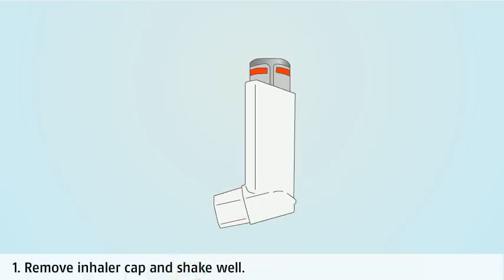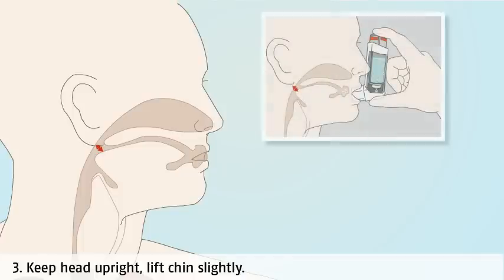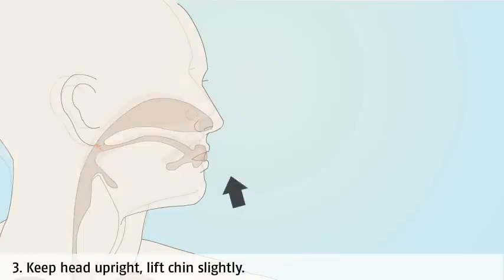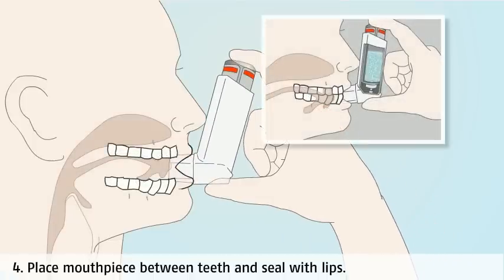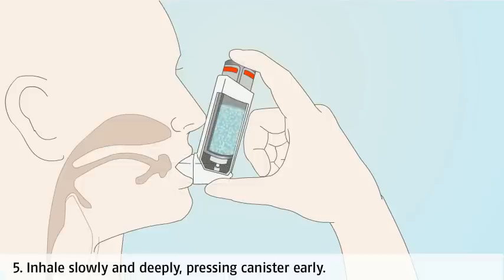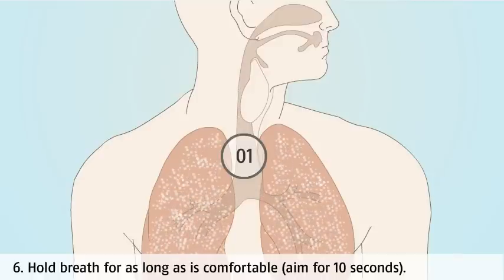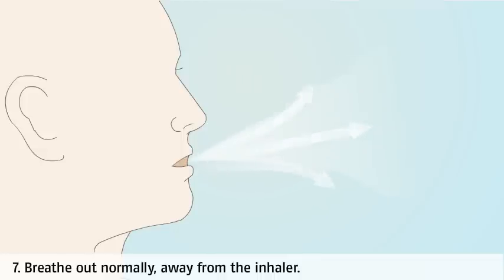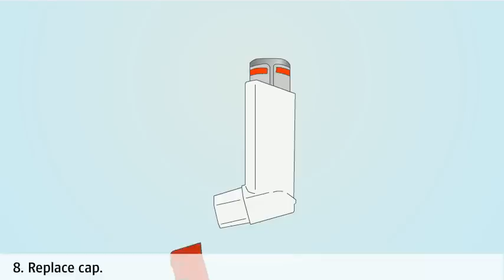Asthma treatment: how to use a pressurised metered-dose inhaler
Learn how to use your pressurised metered-dose inhaler (pMDI) asthma device correctly to make sure you get the right amount of medicine to your lungs. This animation was developed by NPS MedicineWise and the University of Sydney, with support from an Australian Research Council Linkage Project and the Australian Government Department of Health. They are intended to be a general representation of the way different types of inhaler devices work and may not reflect the realities of an actual inhaler device. These diagrams are believed by NPS MedicineWise to be reliable, but NPS MedicineWise provides no warranty as to their accuracy, currency or completeness.